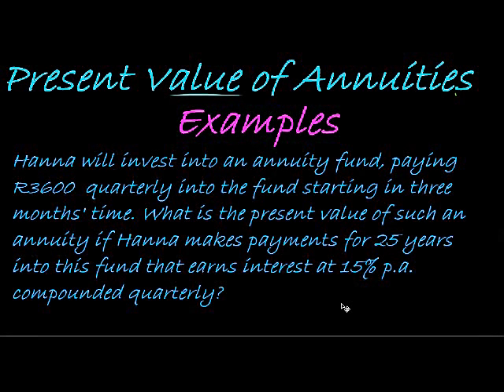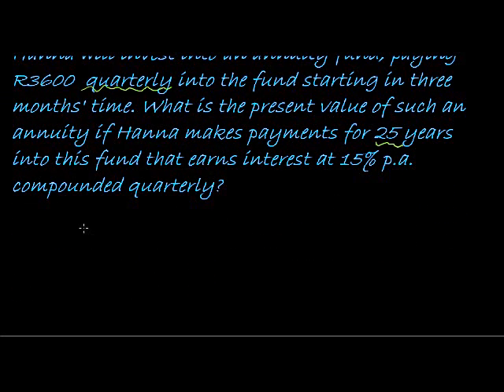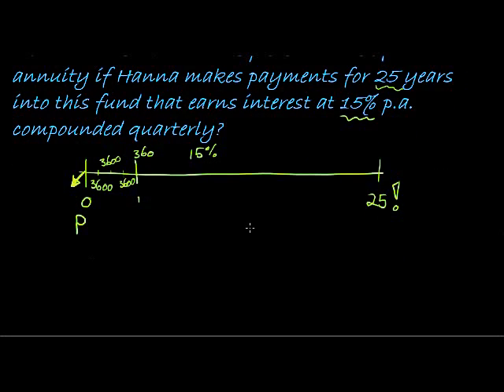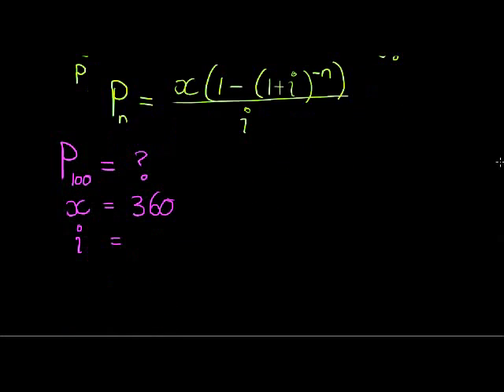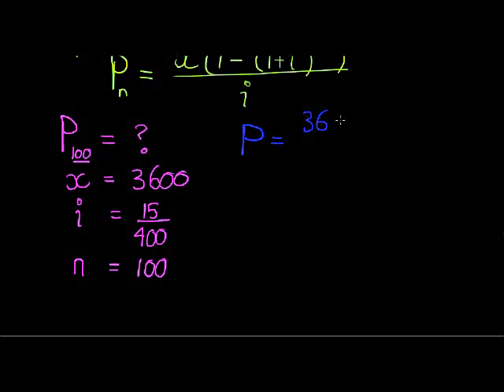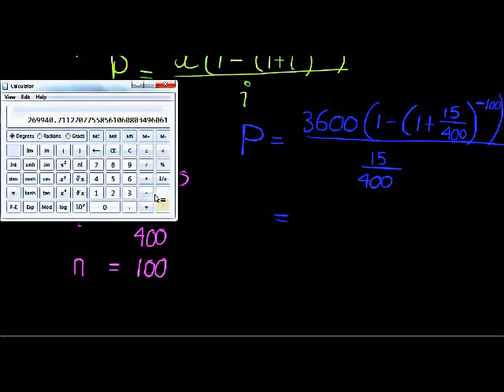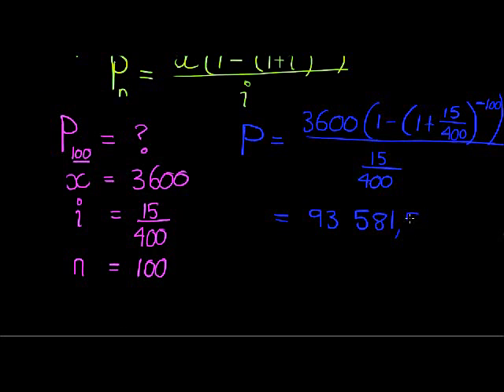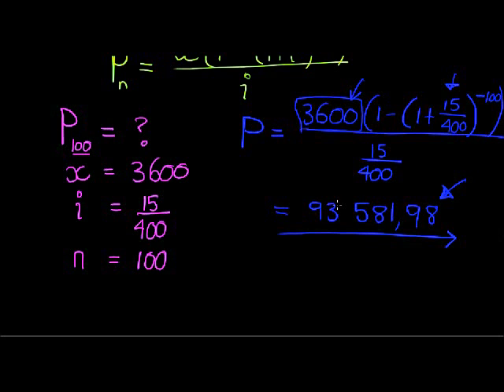Present Value of an annuity example1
Finding the present value of a savings annuity